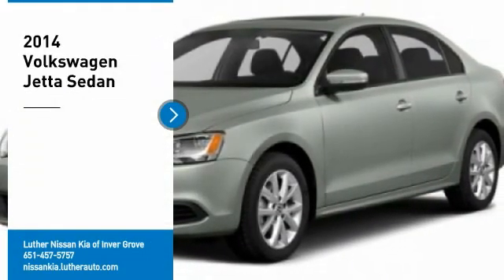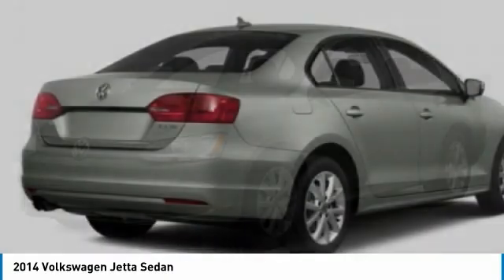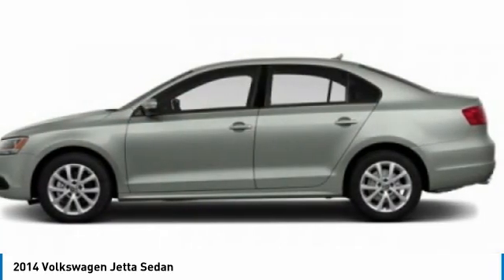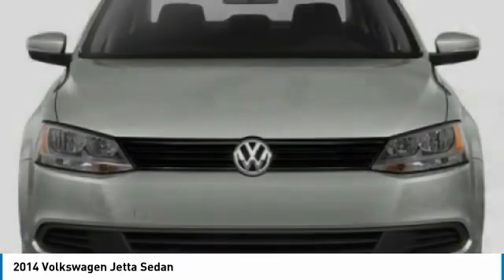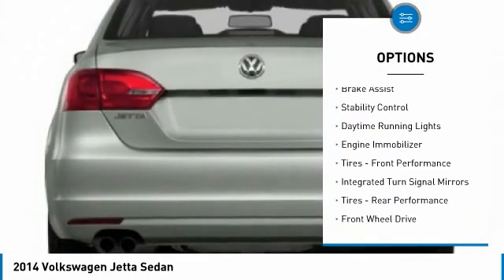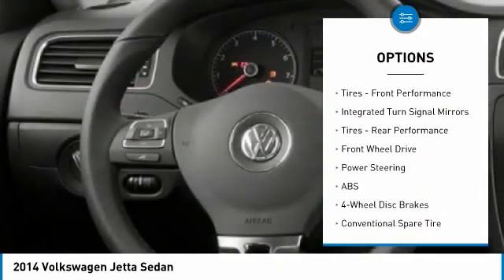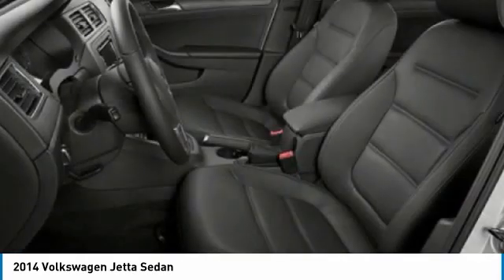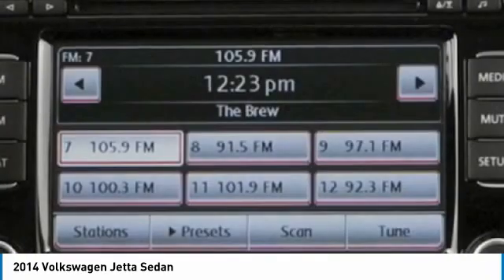2014 Volkswagen Jetta Sedan Inver Grove Heights,St Paul,Minneapolis W17617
2014 Volkswagen Jetta Sedan

Don't miss this 2014 Volkswagen Jetta Sedan. It's equipped with great features. You'll want to take this 4dr car home. Make a great choice today.